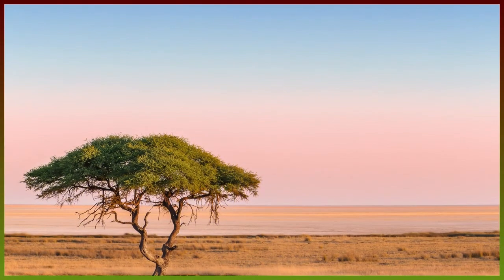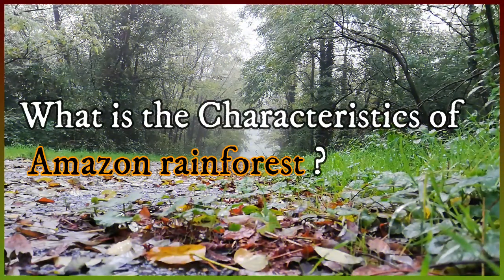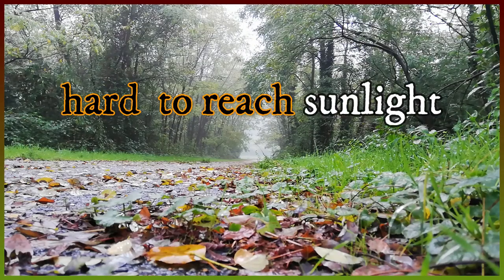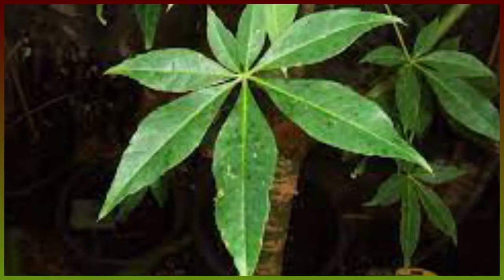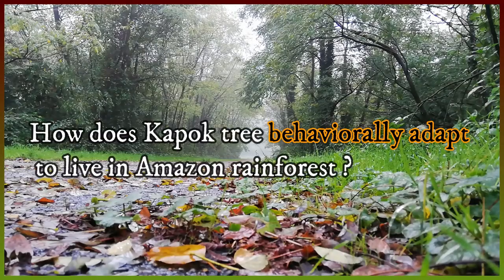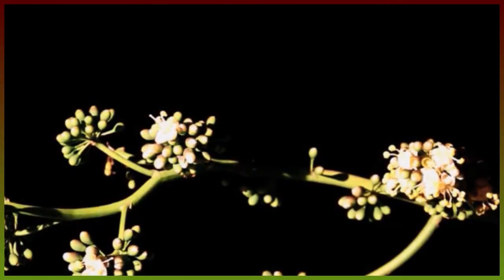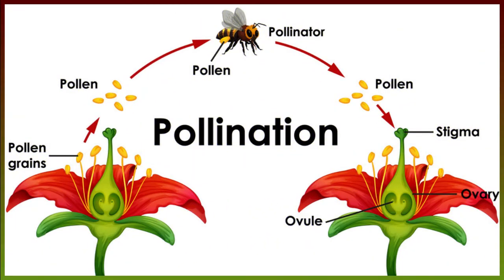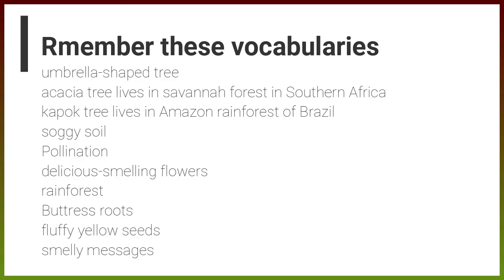lesson 3-3 kapok tree adaptation and BATS | science grade 4 | شجرة الكابوك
الفيديوهات القصيره التعليميه لمنهج الرابع الأبتدائي العلوم تعتمد علي أحدث طرق التعليم التي توفر للطلبه و الأمهات الأدوات اللازمه لتعليم أطفالهم منهج العلوم للصف الرابع الابتدائي لغات  وفقا لمتطلبات وزاره التربيه و التعليم
الفيديو يحسن جوده الأستماع للغه الإنجليزيه
يمكن للأمهات الأعتماد علي الترجمه العربيه لفهم محتوي الفيديو و مساعده الأمهات في إستيعاب المحتوي
و يجب تدريب الطلاب علي محتوي الفيديو بالترجمه الإنجليزيه وأولا ثم بدون الترجمه بعد ذلك للتأكد من إستيعاب الأطفال الكامل لمنهج الصف الرابع الأبتدائي

  لتحسين محتوي منهج العلوم للصف الرابع الابتدائي :
  رجاء راسلونا عبر الكومنتات  و نشر المحتوي بين الأطفال و الأمهات
In the previous video we discuss How does Acacia tree structurally and behaviorally adapt to live in savannah forest ?
today we will talk about another umbrella-shaped tree , kapok tree ,
 while acacia tree lives in savannah forest in Southern Africa ,
kapok tree lives in Amazon rainforest of Brazil
what is the Characteristics of Amazon rainforest ?
- In the rainforest, it is easy to find water, where it is rainy most of the year.
- It is hard for plants in the rainforest to reach sunlight.
-The rainforest has a soggy soil which means that it is a wet muddy soil.
- The rainforest is characterized by strong winds.
- The trees in the rainforest grow up to 70 meters tall,
there is a tree that emerges high above other trees which is kapok tree
How does kapok tree structurally adapt to live in Amazon rainforest ?
1
The Root
- The kapok tree stays firmly rooted due to large, wide roots called buttress roots.
- Buttress roots are not planted deeply in the ground but they grow high up on its trunk
to hold the tree firmly in the soggy soil.
- Some of these roots can start up to 5 meters above the ground.
2
the Leaves
It has hand-shaped leaves with narrow parts that allow wind to move more gently through the leaves without tearing them.
How does Kapok tree behaviorally adapt to live in Amazon rainforest ?
- The kapok tree uses the wind to send a different type of messages than the acacia,
1-
The wind carries the tree's fluffy yellow seeds across the forest
2-
 the kapok tree invites bats to come visit its delicious-smelling flowers through these smelly messages.
bats ?
 yes , As the flying bats  move from flower to flower feasting on the nectar,
 they transfer pollen on their fur, thus facilitating pollination
what is pollination ?
Pollination is an essential part of plant reproduction
Pollination is the transfer of pollen from an anther (male part) of a plant the stigma (female part) of a plant
pollens can transfer by different ways like bees or bats
before we end this lesson remember these vocabularies
umbrella-shaped tree
umbrella-shaped tree
acacia tree lives in savannah forest in Southern Africa
soggy soil
soggy soil
Pollination
Pollination
delicious-smelling flowers
delicious-smelling flowers
rainforest
rainforest
Buttress roots
Buttress roots
fluffy yellow seeds
fluffy yellow seeds
smelly messages
smelly messages
In the next video we will talk about the digestive system  ,

و سيتم إضافه باقي الفيديوهات عن منهج الصف الرابع الابتدائي لغات تباعا خلال الشهر الحالي
و كذلك فيديوهات التدريبات علي الكلمات و المحتوي science grade 4 first term